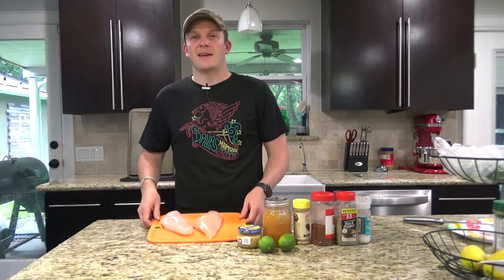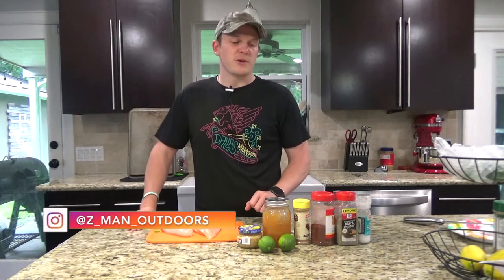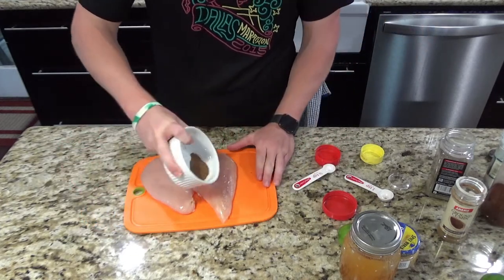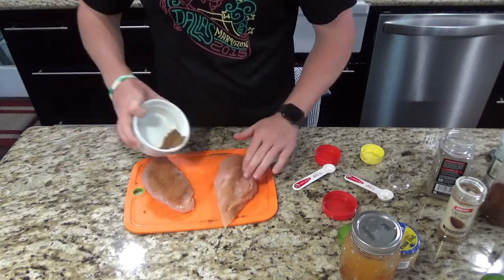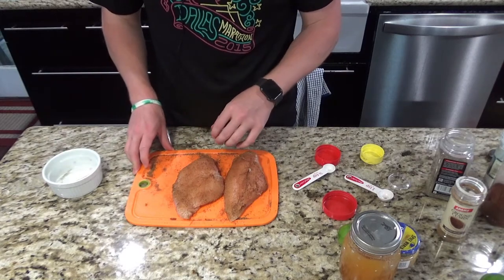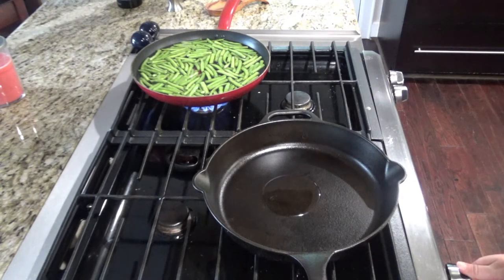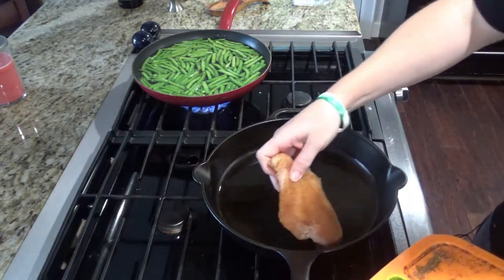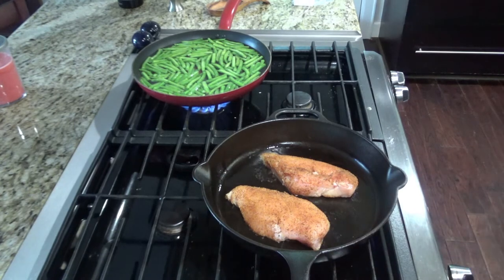Honey Lime Chicken: Skillet Sundays #4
A delicious honey lime sauce over a juicy chicken breast. This is a quick and easy cast iron recipe to make during the week.

Ingredients:
1.5 lbs Boneless Skinless Chicken Breasts (Thighs work as well)
2 Tbs. Olive Oil
1 tsp. Ground Cumin
1 tsp. Chili Powder
1/2 tsp. Salt
1/4 tsp. Pepper
1/2 Cup Honey
1 Lime (Need juice and zest)
2 Tbs. Soy Sauce
1 Clove of Garlic